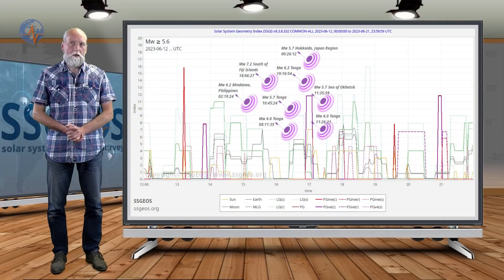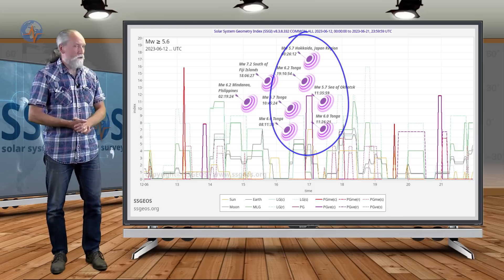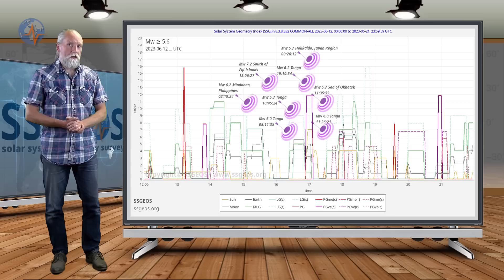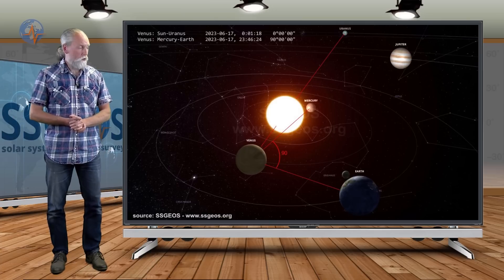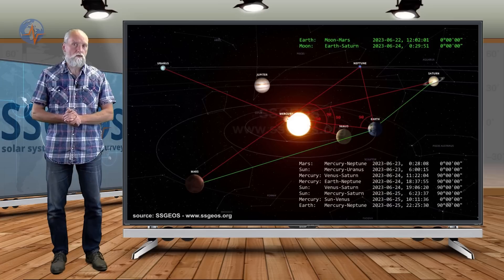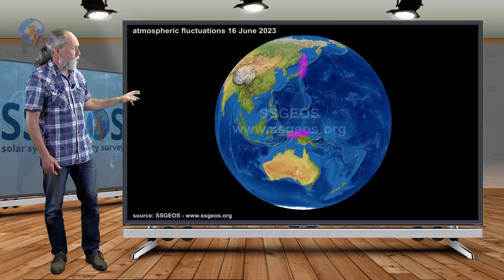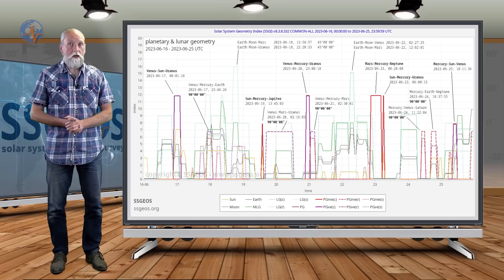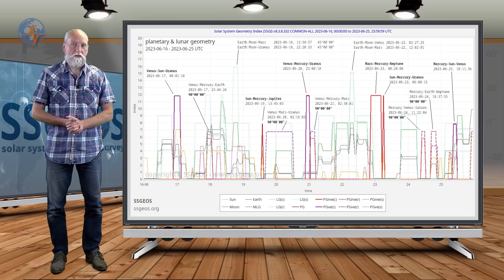Planetary & Seismic Update 17 June 2023 | M 7.2 Fiji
Seismic activity above average is expected during the second half of June.

There are subtitles for 36 languages.